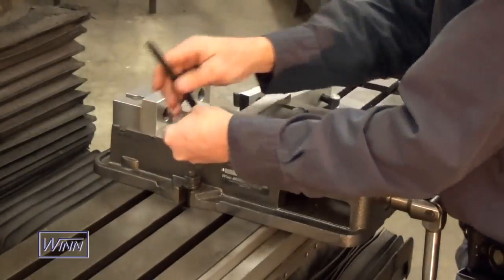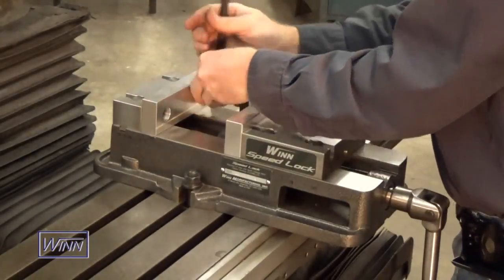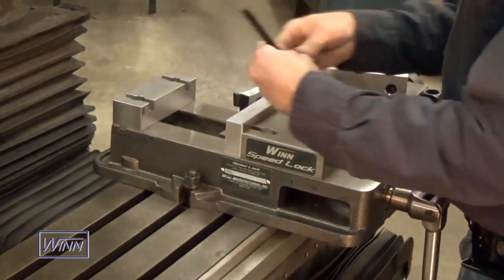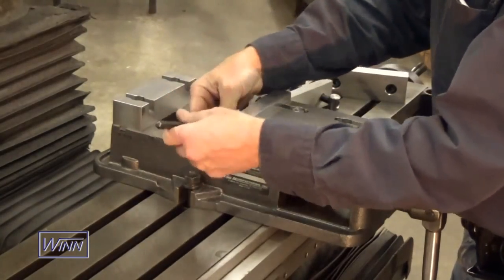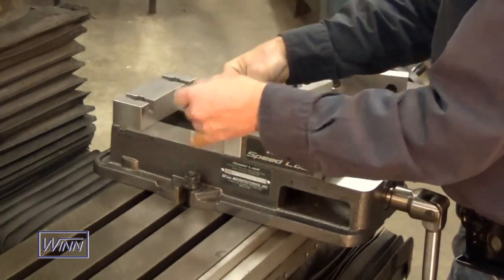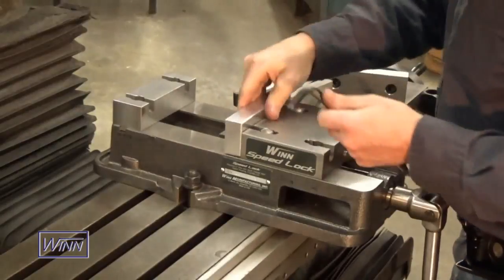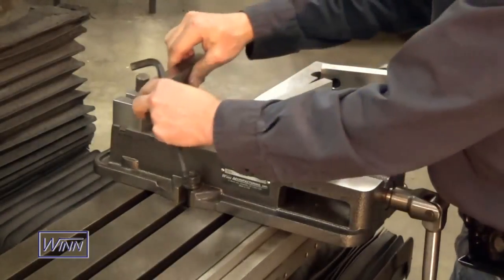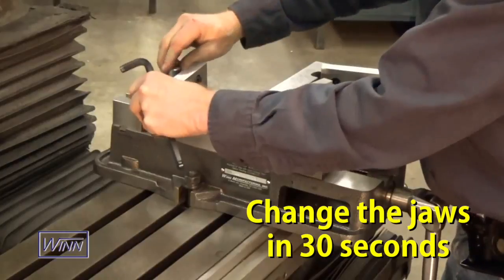WINN Speed Lock CNC Vise used on CNC Bridgeport Milling machine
Quick change vise jaws with the Winn Speed Lock Vise system.

CNC vise on Bridgeport milling machine

Bridgeport knee mill retrofitted with fagor 802 control

Major Features of the WINN Speed Lock 6 quick change Vise jaws

1)  Vise jaws can be change in 30 seconds or less.

2)  The WINN Speed Lock quick change Vise jaws system is integrated into the mounting blocks of the vise, so there is  no loss of the opening size of the vise. The systems that use master jaws have a loss of  up to 1-3/4" of the opening size of the vise.

3) The WINN Speed Lock quick change Vise jaw system is integrated into the mounting blocks of the  vise. This  feature allows the user to mount vise jaws on both the inside and the outside of the  mounting blocks. The systems designed to use master jaws are not able to be used on  the outside of the mounting blocks. So if you need to mount vise jaws on the outside of the  mounting blocks, the master jaws need to be removed and then you need to use the  conventional bolt on jaws. Any time savings of the their quick change system is now lost.

4) The WINN Speed Lock quick change Vise jaw system use a Round Nut assembly that is added to the  vise jaws to secure the vise jaws to the mounting blocks. This allows the vise jaws to be  removed by loosening the 1/2-13 bolts only a half of a turn. Because we have replaced the  tapped holes in the mounting blocks with a keyhole slot to accept the Round Nut, this  means that the keyhole slot can be quickly cleaned out with a compressed air blow gun.  With the tapped holes eliminated in the mounting blocks the used no longer has to clean out
 the oil, chips and debris that collects in the tapped holes in the mounting blocks

5) The Vise Jaws for the WINN Speed Lock quick change Vise jaws use the same bolt pattern as all American  Made 6" Angle Lock Style vises. So to use any of the custom vise jaws that a user has  already made. They only need to add (2) Round Nut assemblies to each vise jaw to be able  to use them on the Winn Speed Lock Vise.
 The quick change systems that use master jaws are not able to accept any of the user's  existing custom jaws. So the user would have to re-make all their custom jaws to fir the  master jaws. With the systems that use low  head socket head cap  screws the user would  have to machine a t-slot into all of their custom jaws.
Winn Manufacturing brings you the revolutionary Winn Speed Lock Vise.
Now you can change vise jaws is 30 seconds or less!

In this video, owner and developer, Steve Winn, will show you the ease of use and the speed of the quick-change jaw lock system of the Winn Speed Lock 6" Vise.

This video shows all of the features of the Winn Speed Lock 6" Precision machine Vise with its integrated quick change vise jaw system. The Speed Lock Vise uses an angle lock design with movable mounting block. The Winn 6 inch precision milling vise has an integrated quick change vise jaw system. Our mounting blocks have receiver holes to accept the round nuts that hold the vise jaws to the mounting blocks. This allows you to change vise jaws in 30 seconds or less. We have the only quick change vise system that does not require special jaws. Our vise jaws have the same hole spacing as Kurt Angloc, Teco, Parlec, Wilton and many other 6" Vises that use the angle lock design. Because the Speed Lock Vise uses the round nuts to hold the jaws into the mounting block and the mounting blocks have receiver holes and slots and NOT tapped holes. This means that when you go to mount the jaws on the back of the mounting blocks and it has been a long time since you have used the back of the mounting blocks. It only requires a simple cleaning instead of having to hand tap the 1/2-13 holes that are full of dirt. Another advantage of the Round Nuts to hold the jaws is that the 1/2-13 cap screws always have the proper length of thread engagement. Which means the vise jaws are always held securely. Because the vise jaws can be changed quickly and easily, it means a machinist will change to a different style jaw when needed instead of using a jaw that won't work as well. It also means they will move the jaws to the outside of the mounting blocks and use the vise instead of removing the vise and mounting the part to the milling table. The Winn Speed Lock Vise is a great vise to use on a Bridgeport Milling machine or any knee mill because it will save you time and money.  the Winn Speed Lock 6" Precision machine Vise with its integrated quick change vise jaw system is faster than Kurt dovelock, carvesmart, snapjaws and J-Loc